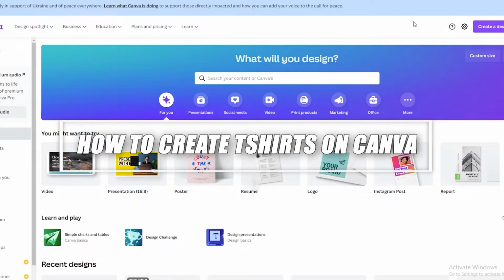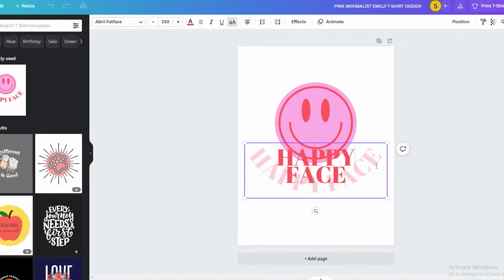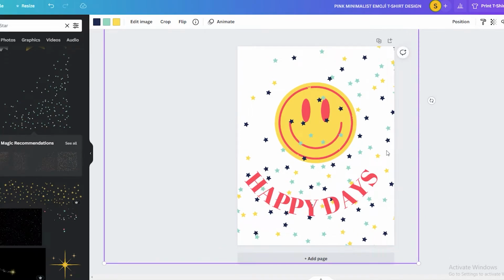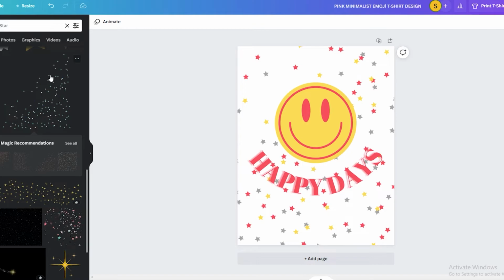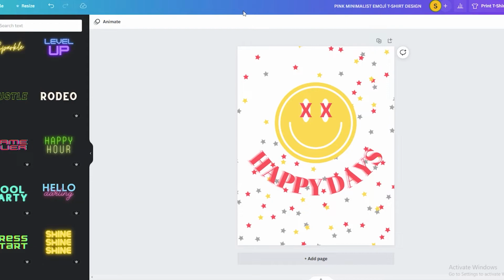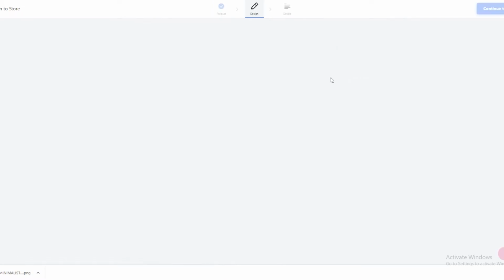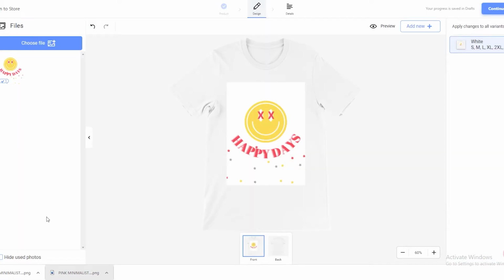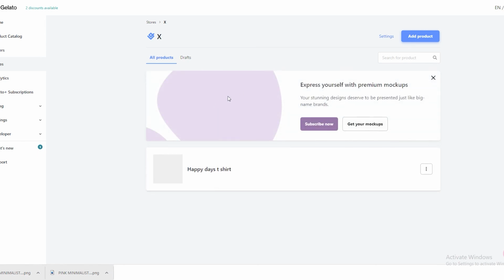Create T-Shirt Designs On Canva To Sell (2022)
In this video, I'm going to show you how to use Canva for designing your own t-shirts for sale! You'll also see how to upload your design onto Merch with print on demand & make some money from your art.